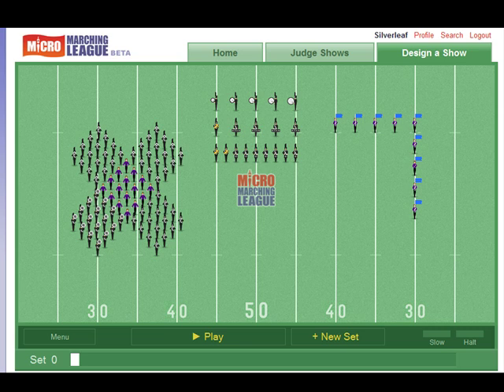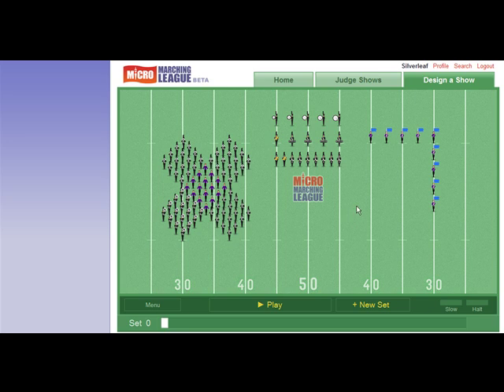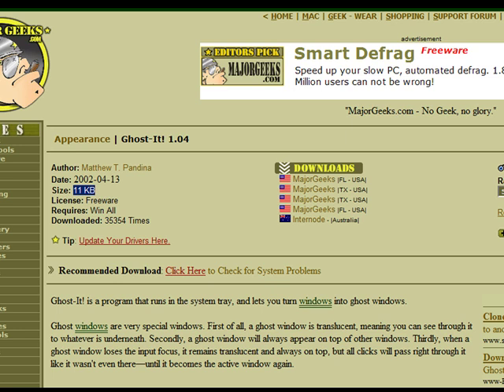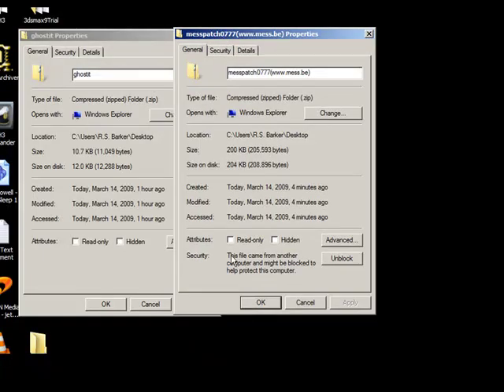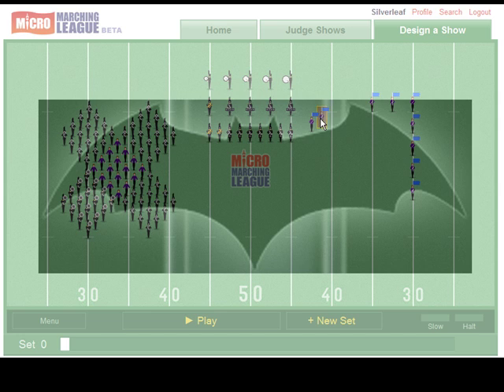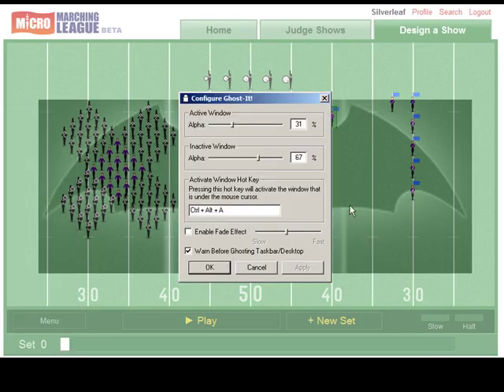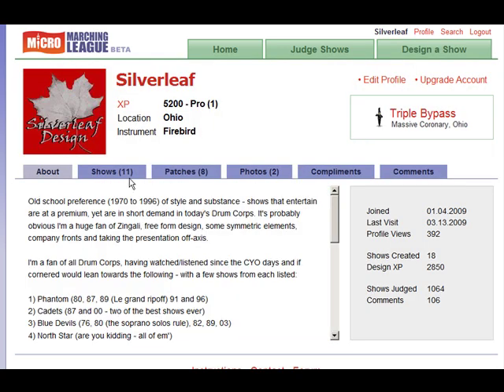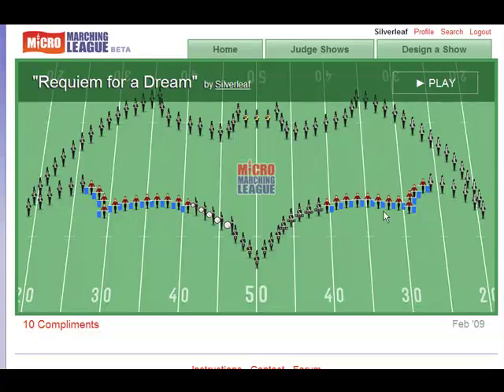MML Designer's Series: Recreating Logos in MML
This video explains how to use MML and Ghost It - a tiny freeware application available on the web - together to recreate Logos and Designs within Micro Marching League. Essentially, Ghost It makes the active windows translucent. So when the Designer Window is placed over top, you'll be able to see through MML to the image behind, thus allowing you to adjust the corps members to match the logo's shape.